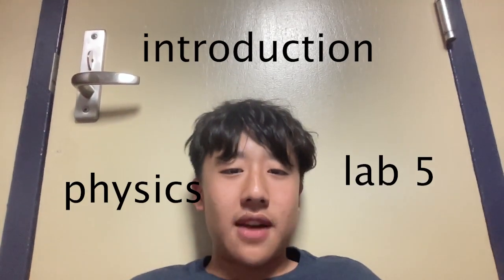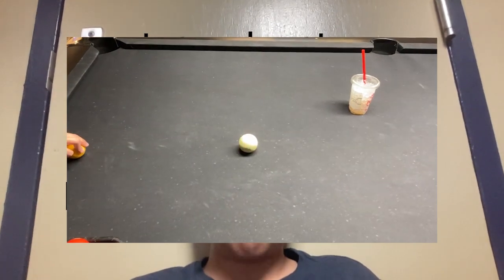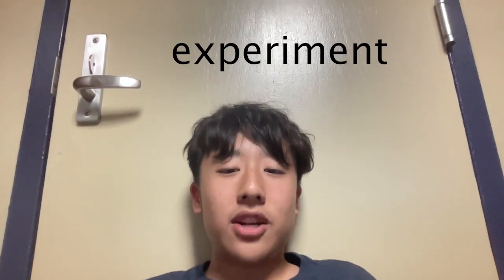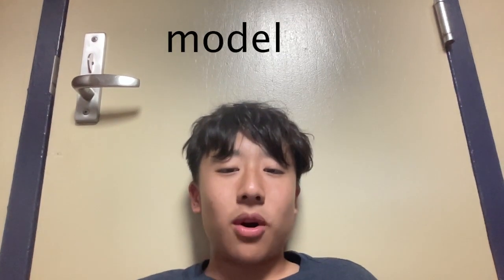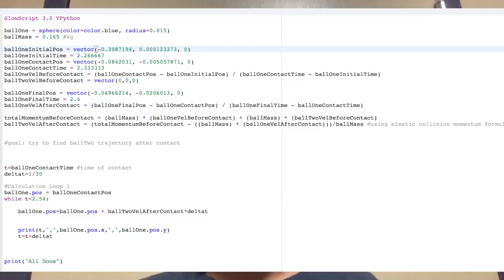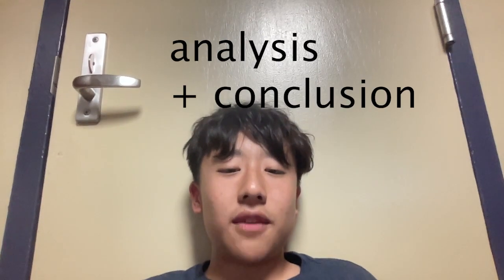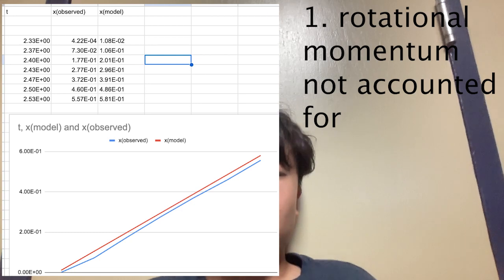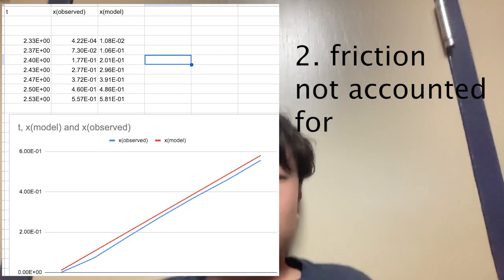PHYS 2211 Lab 5 Video | Andrew Wang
my lab 5 video for physics 2211